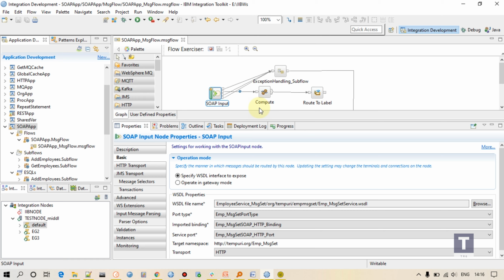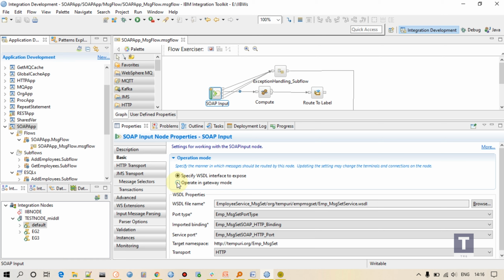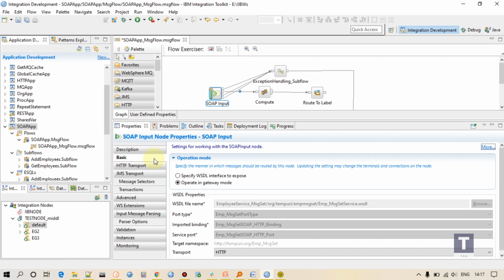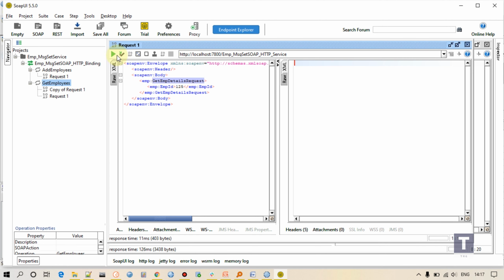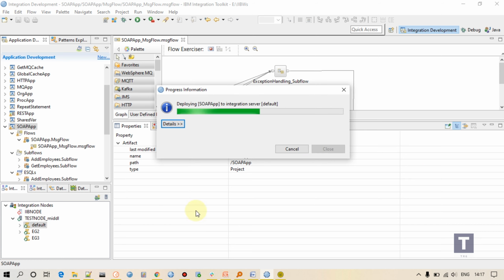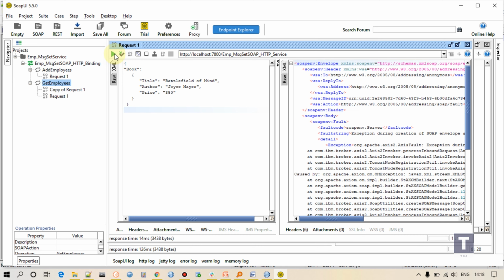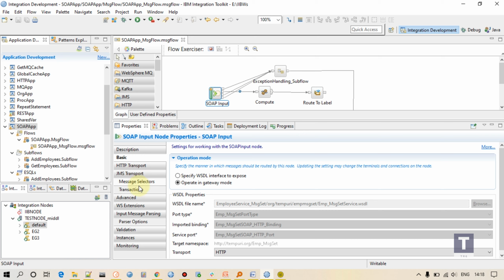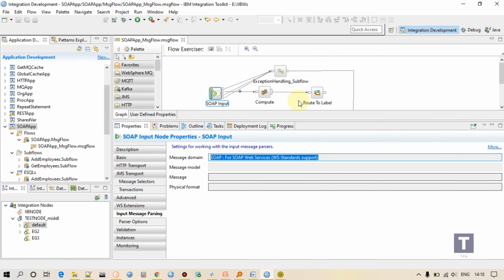IIB Interview Ques-18 || Can SOAP Input accept any kind of message if we operate it in gateway mode.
This video will tell you if you can operate SOAP input node in IIB without wsdl. If yes, then can it receive any kind of message?